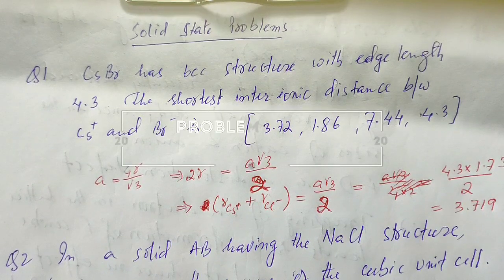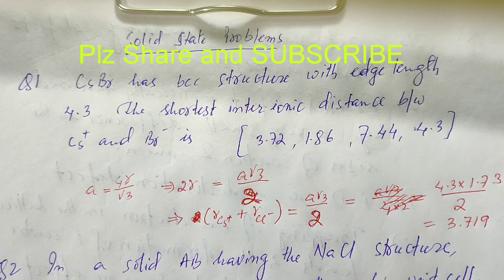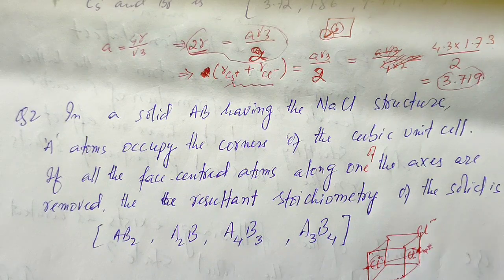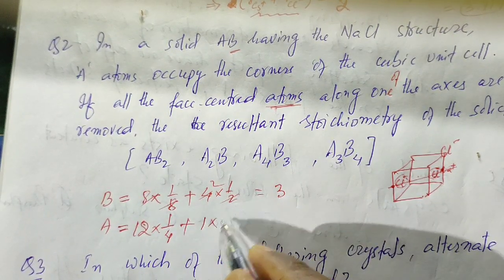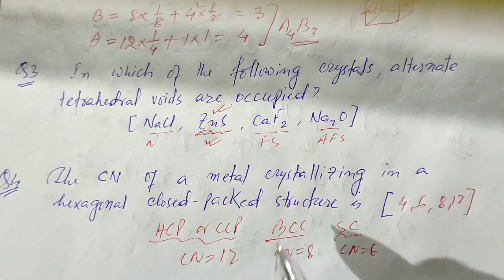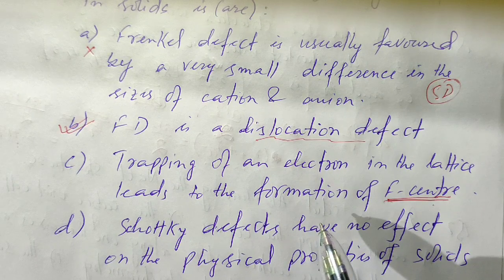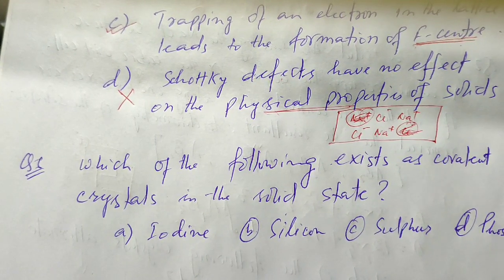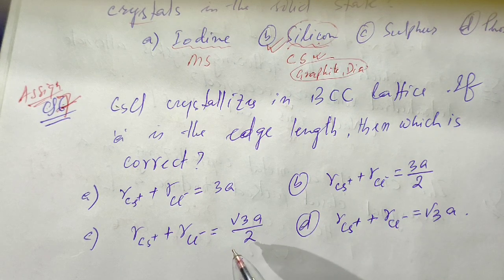Problems of "Solid State" NEET Question Series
In this Video, Some important Questions of Solid State are solved...